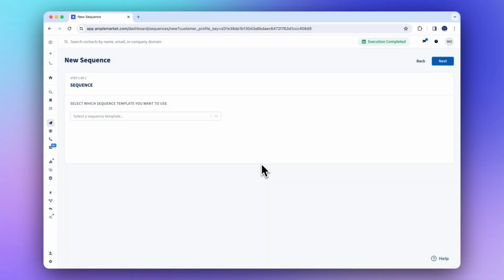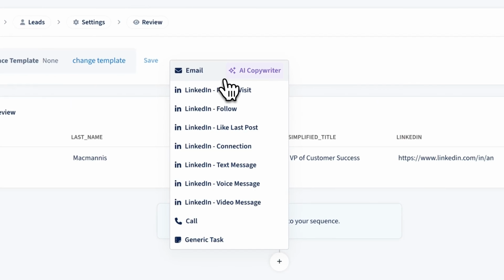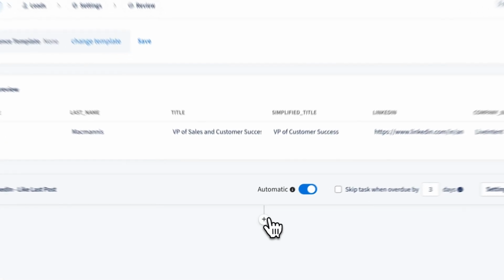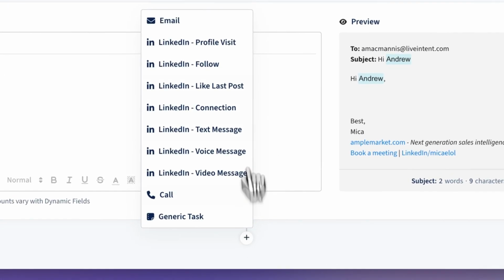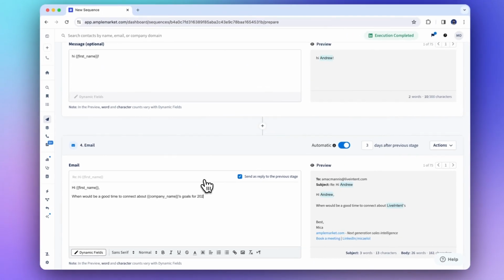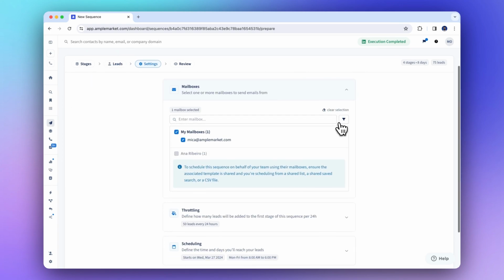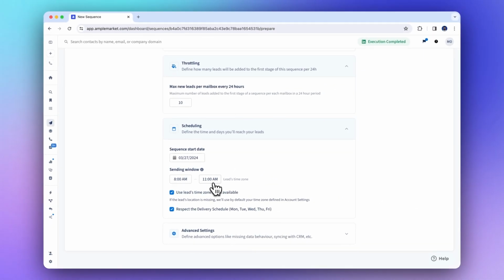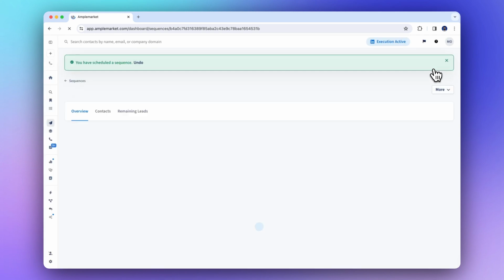Getting started: Launching a sequence | Amplemarket University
Discover how to build your new outreach sequences from scratch - including our top tips for optimizing your sequence flow and scheduling.